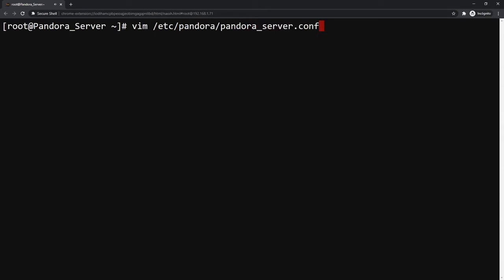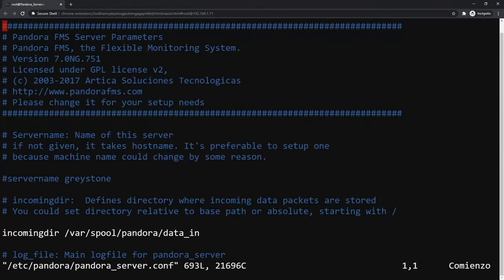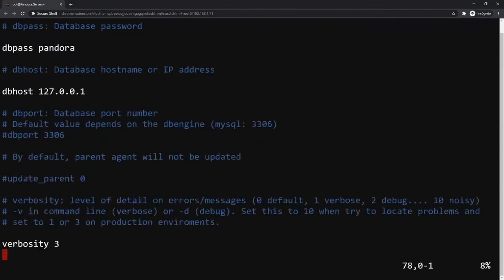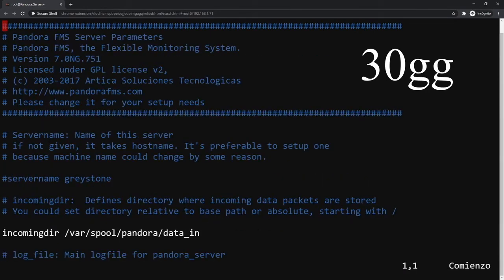Moving and searching files in VIM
This time we will make a first introduction to the text editor VIM, the improved version of VI, where we will learn how to move around with different key combinations.